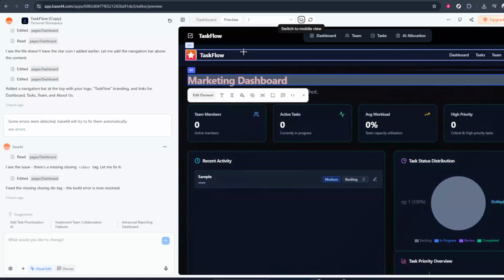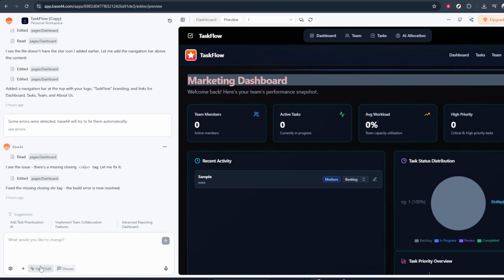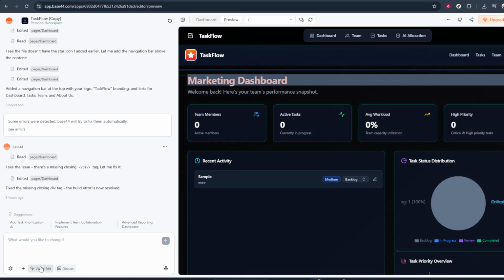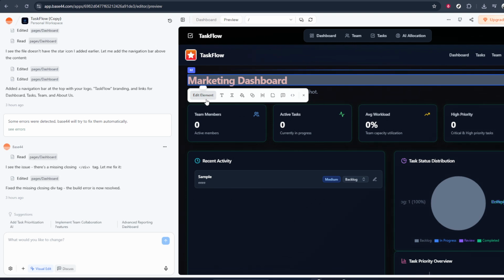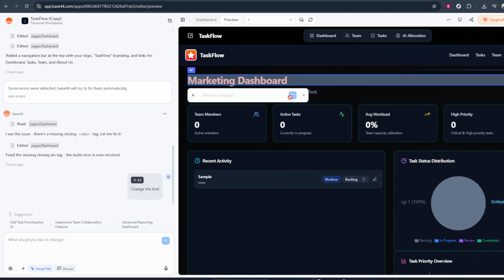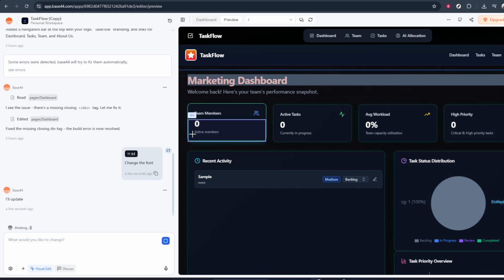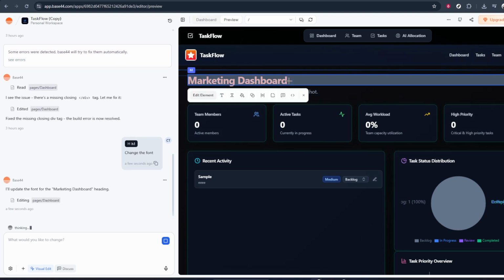How to Preview Mobile Layout in Base44 | Easy Guide 2026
In this video, you’ll learn how to preview mobile layouts in Base44 to ensure your designs look perfect on any device.